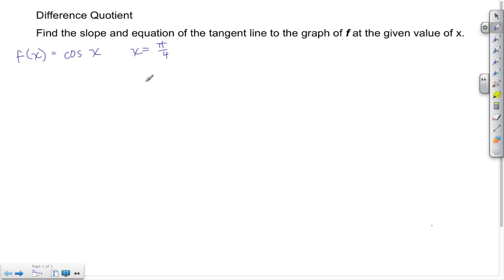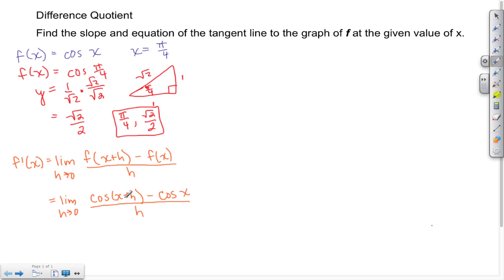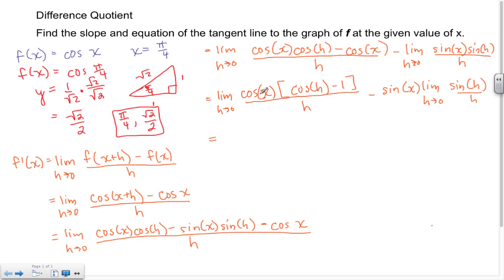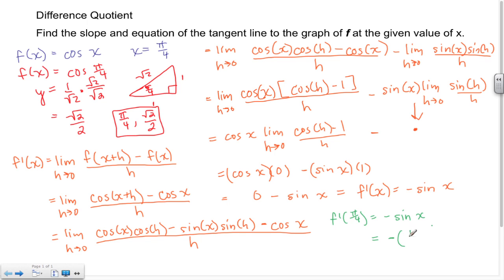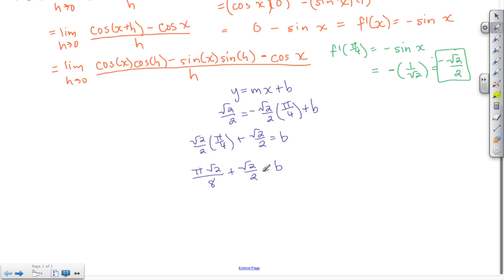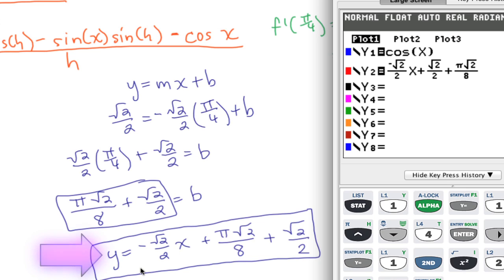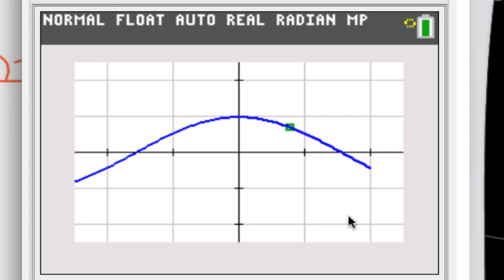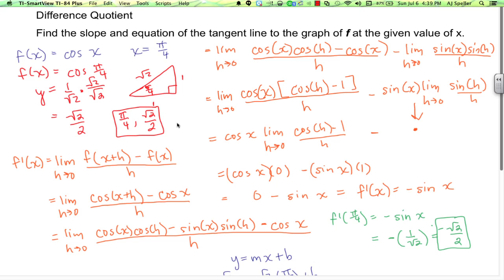How to find the derivative of a trigonometric function using the difference quotient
In this tutorial we learn how to find the derivative of a trigonometric function using the difference quotient.  We also verify the results with the TI-84 Plus C graphing calculator.